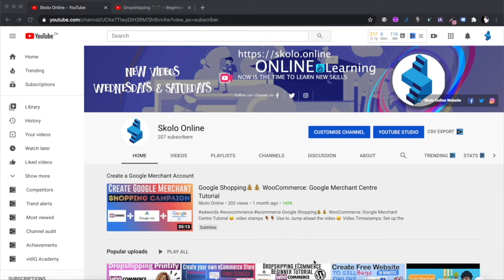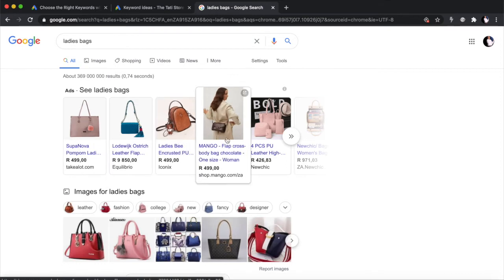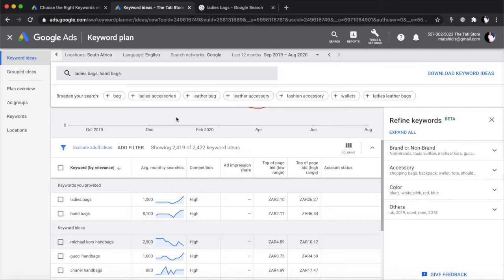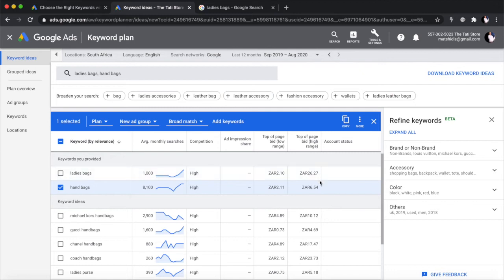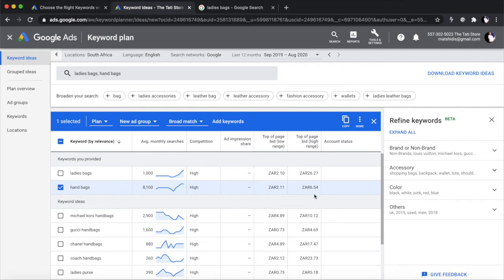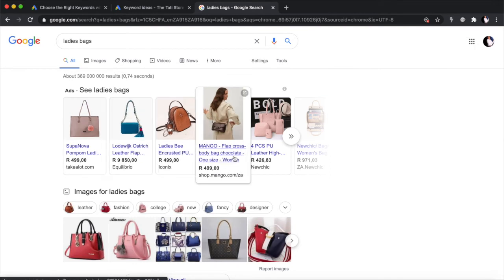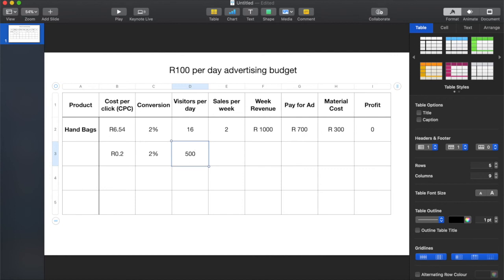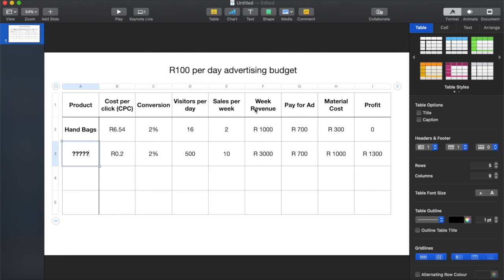How much 🤑money🤑 will you make from Dropshipping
Video Timestamps:
Start with basic Dropshipping maths for a handbag store 02:11
Determine the actual Cost per Click (CPC) for handbags using the Google keyword planner 04:12
Dropshipping store conversion rates - globally and in South Africa 09:41
Calculating the profits for our handbag store 12:10
Doing the maths for a preferred CPC of R0.2 13:28
Calculating the break-even revenue required if we have a CPC of R0.12 16:45

This course is ideal for people who want to know:
1. Entrepreneurs who run their own eCommerce stores online
2. People looking to get in to Dropshipping, before they get started
3. Entrepreneurs who want to optimise their online business and figure out how profitable they can be

I will teach you step by step how to do your dropshipping maths. It is important to calculate how much money you can expect to make from Dropshipping before you get started.

Get Professionals to Build your website, ecommerce store and set up google shopping for you: